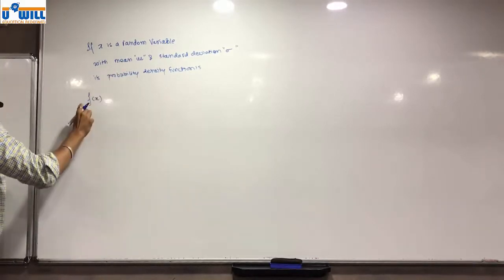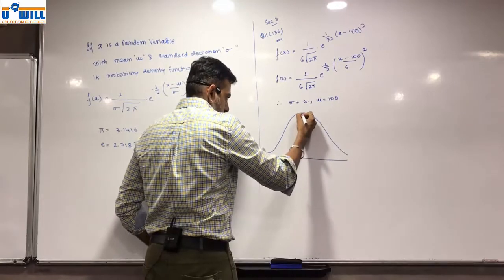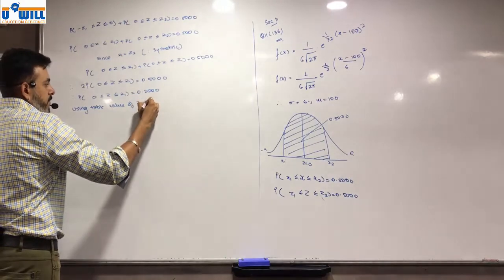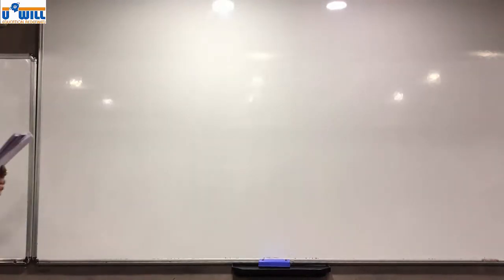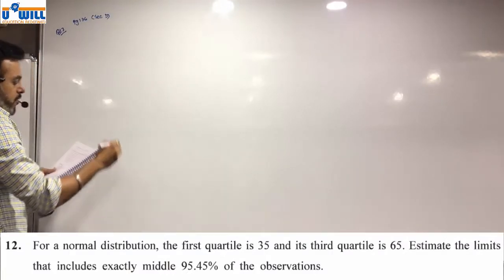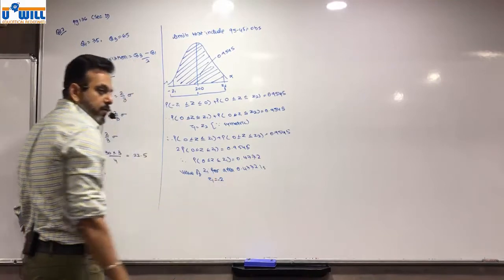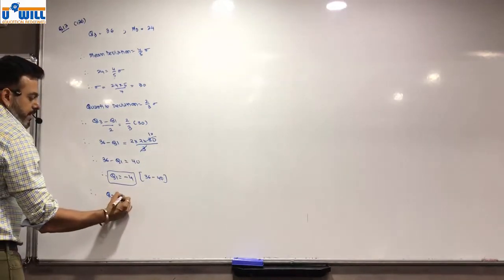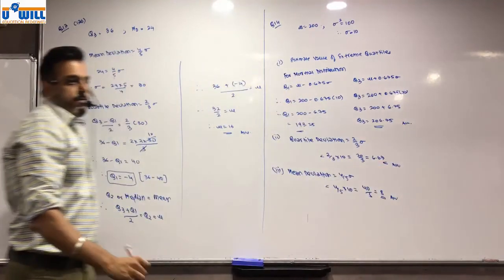Normal Distribution Lecture 6 Reverse Sums to find Z Score Section D Q11 to 14